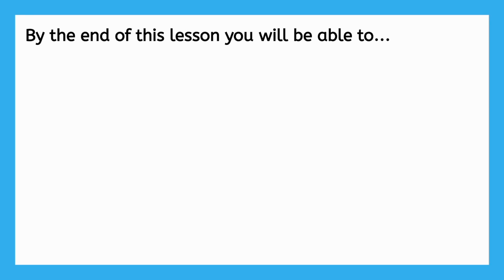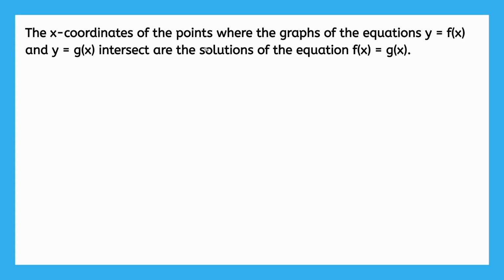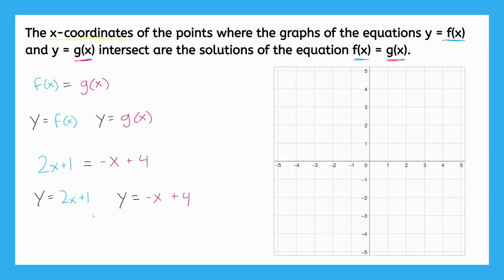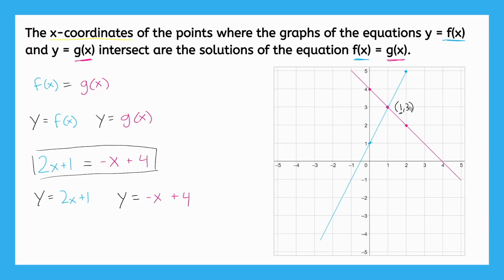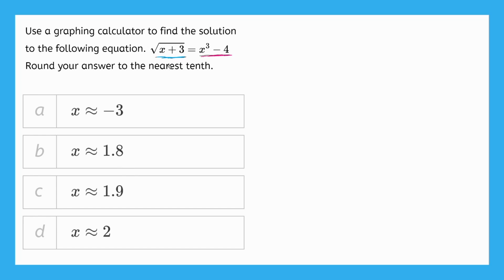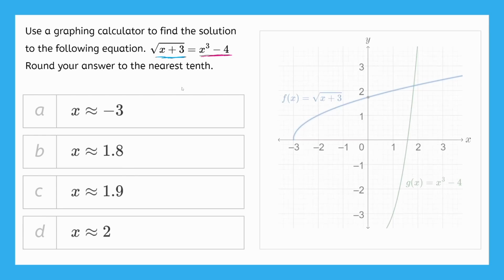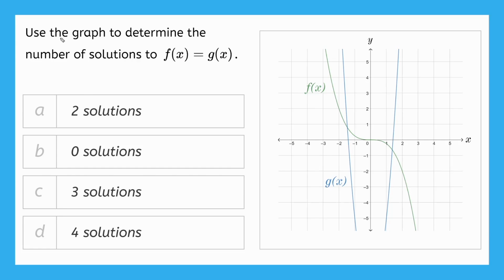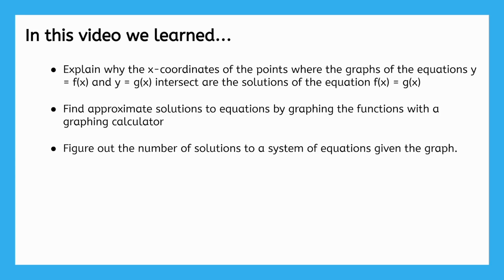Solving Equations Graphically - Using Graphs To Find Solutions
Let’s take equations to the graph! In this Algebra 2 lesson, students will solve algebraic equations by interpreting their intersections on a graph. This lesson is from MiaPrep’s Algebra 2 course.